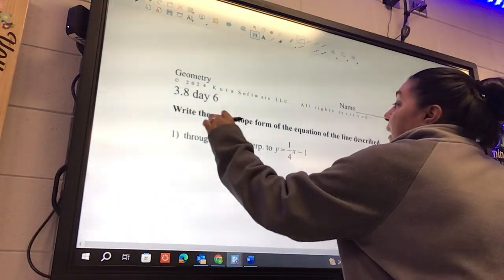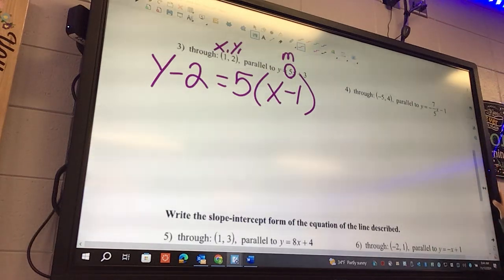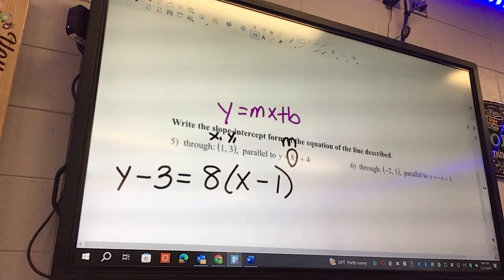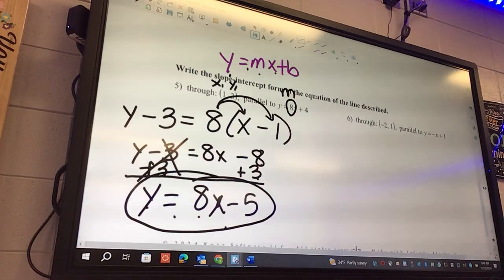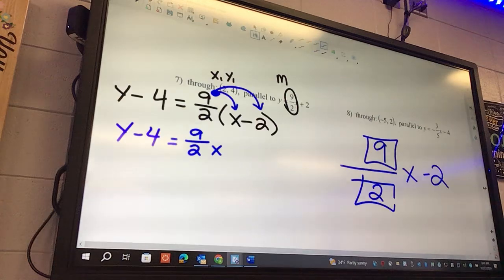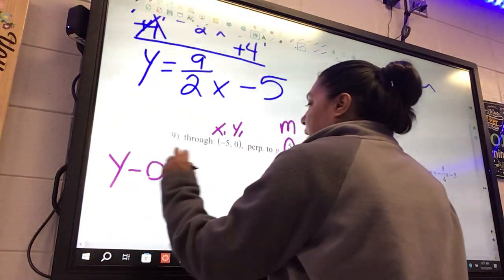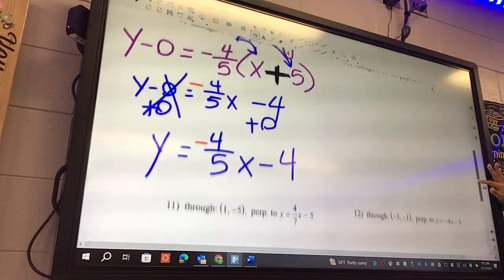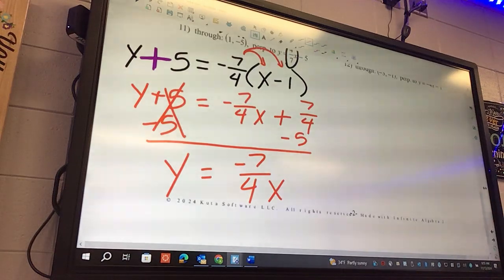3.8 day 6 (geo)